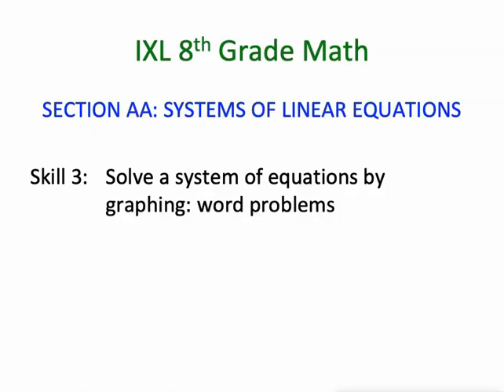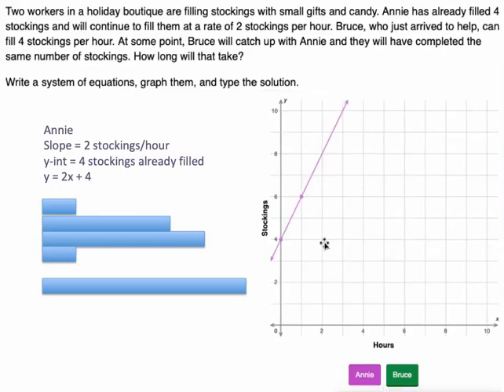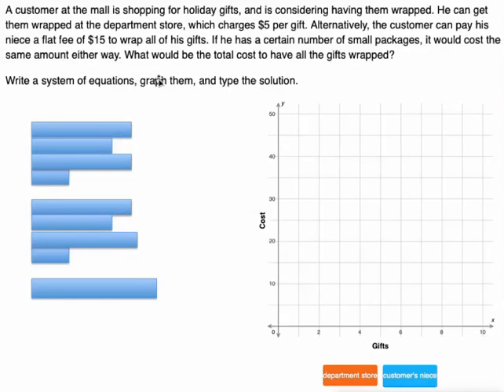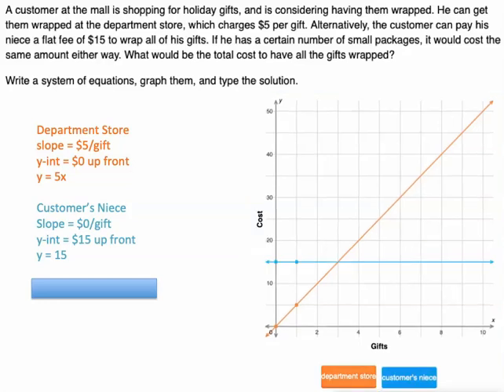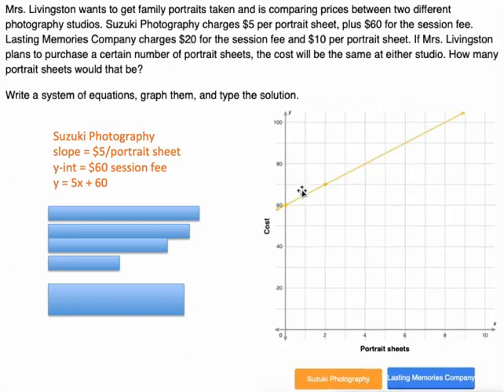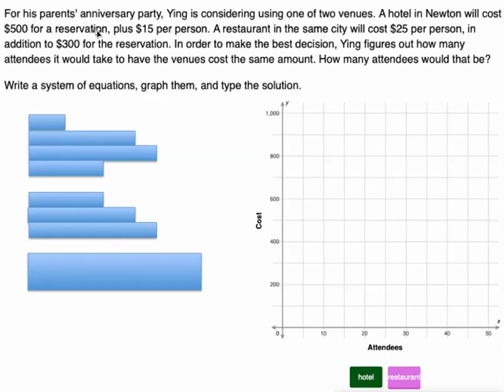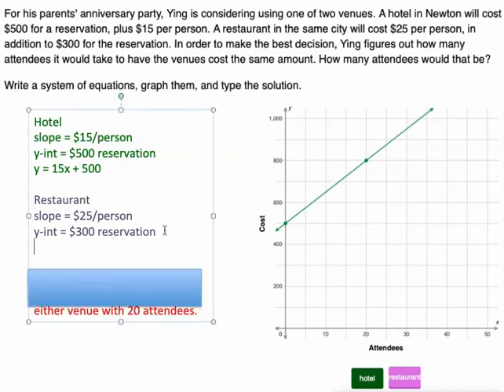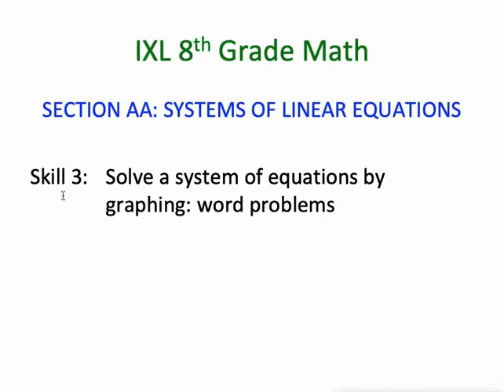IXL AA.3 8th Grade Math Solve a system of equations by graphing: word problems (W9J)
Solve a system of equations by graphing: word problems.